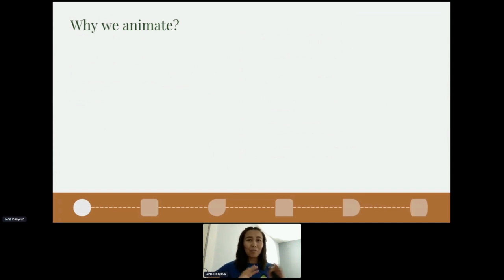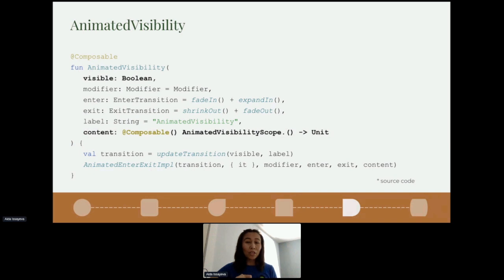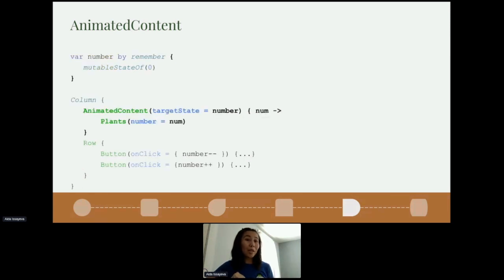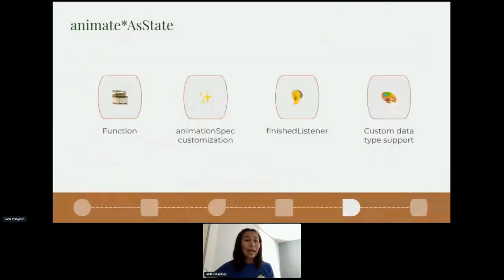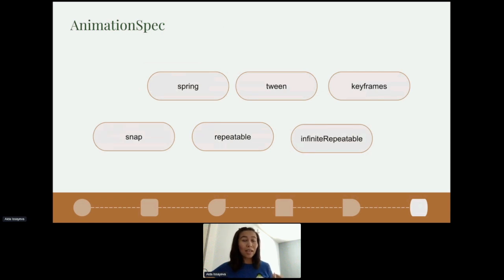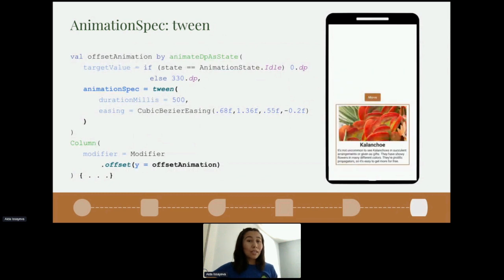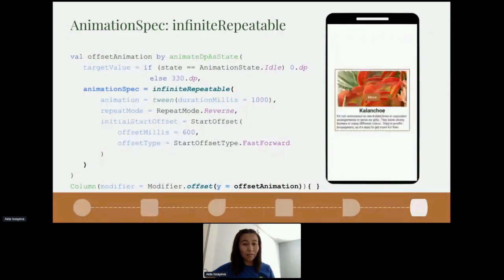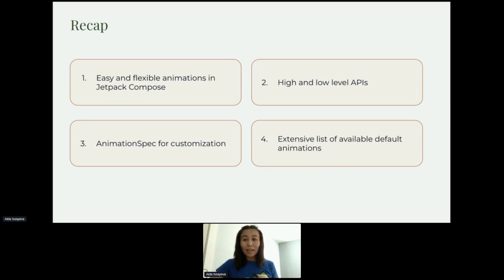Animating Your Way Into Jetpack Compose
Presented by Women Who Code Mobile Tech Summit
Speaker: Aida Issayeva, Senior Software Engineer @ Twitter

Long gone are the days of having to implement inflexible animations along with their listeners and managing them in view lifecycles. By using the Animation API from Jetpack Compose to handle transitions/motion and callbacks, you can now declaratively write concise maintainable animations for your apps. In this talk, you'll learn a variety of composable functions that can be applied to screens, views and custom shapes.